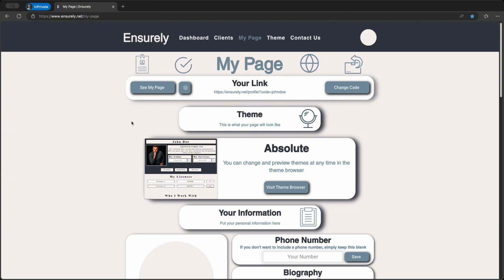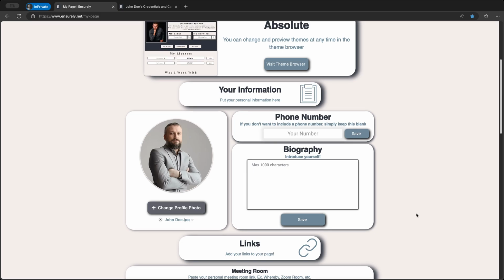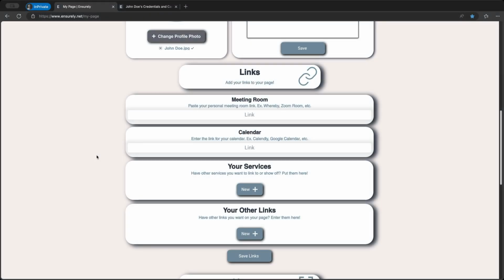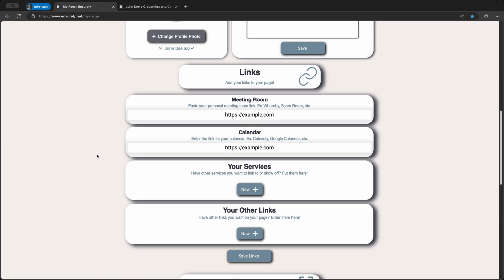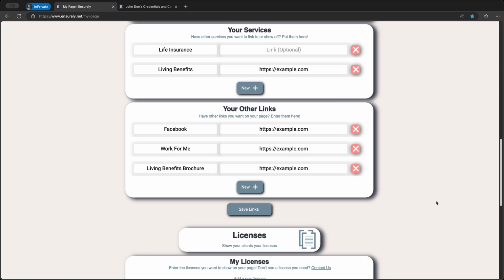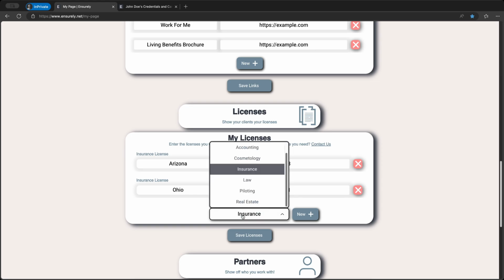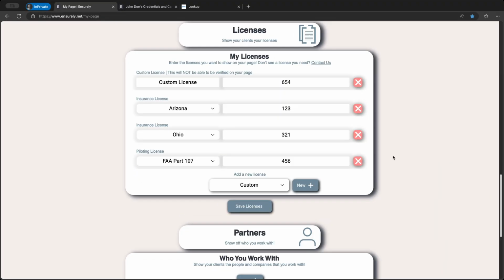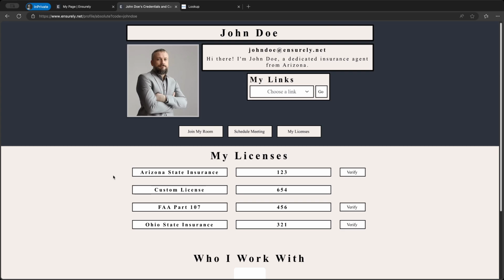Setting Up Your Page | Getting Started with Ensurely - Part 3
Part 2 of Getting Started With Ensurely. In this video, we will go step by step on how to set up your page!

Ensurely is the ultimate landing page for any professional. Anyone can verify your ID, credentials, and links on your personalized page.